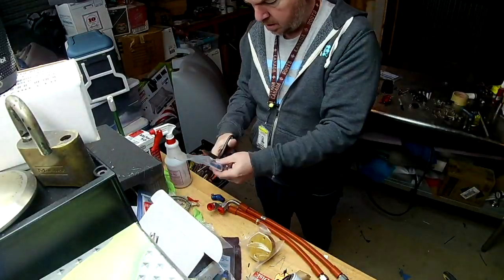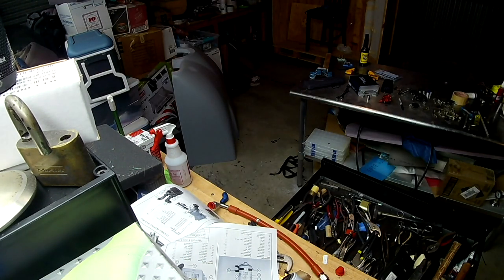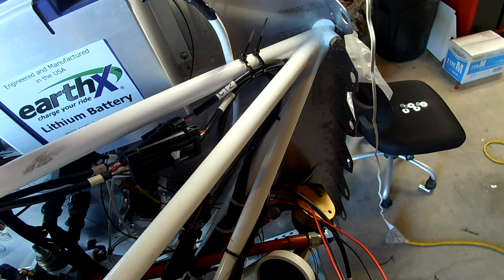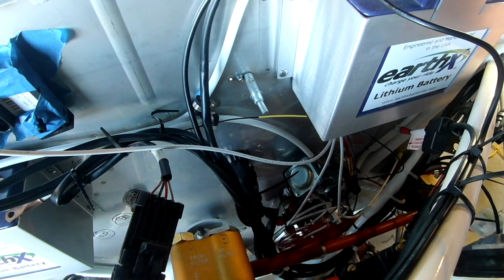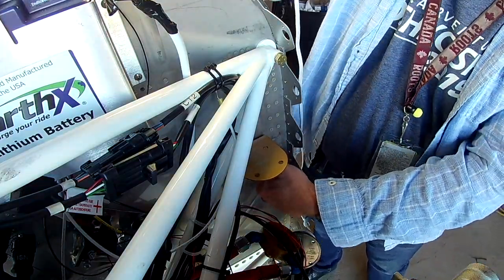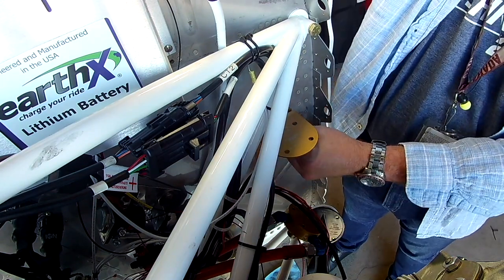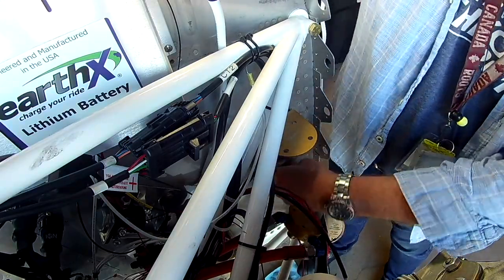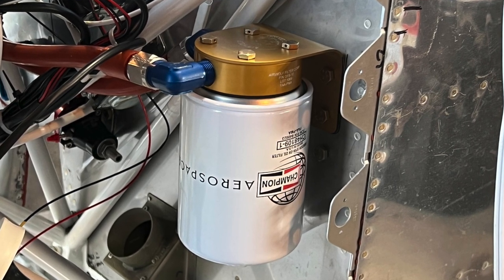RV-14 Airwolf Oil Filter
We install an Airwolf remote oil filter. Saves SO much room.